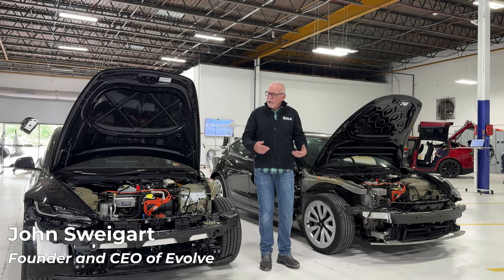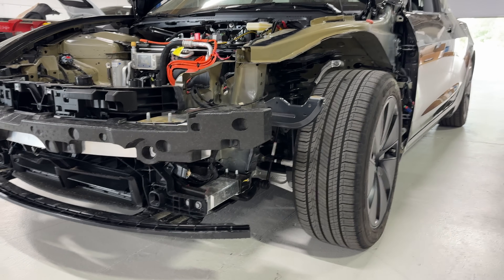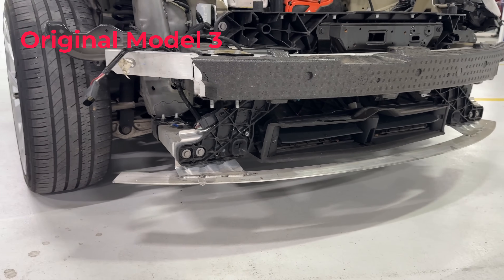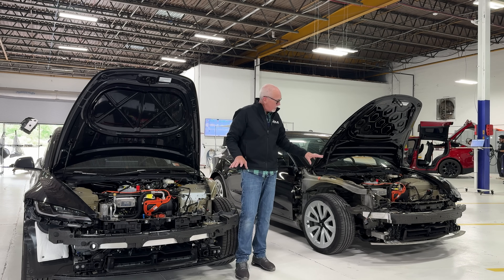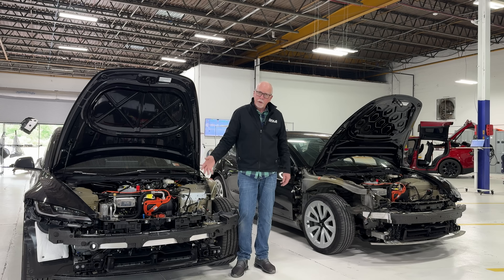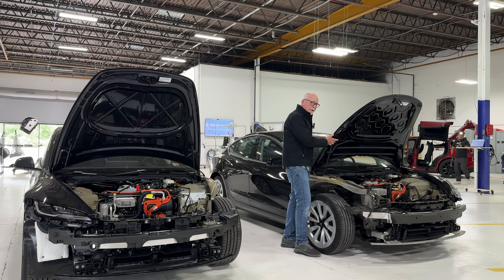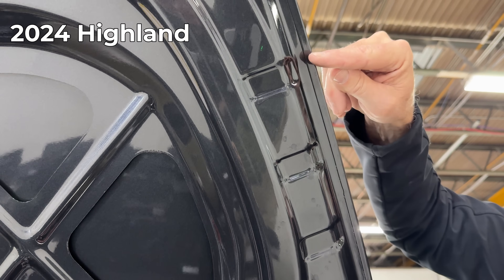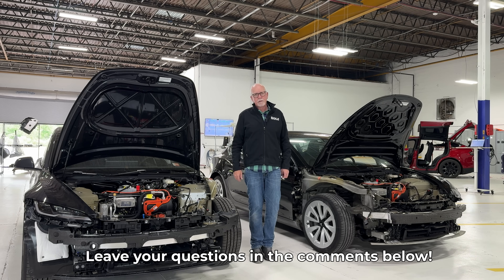NEW 2024 Tesla Model 3 Highland Teardown vs Old Model - What's Different?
What's different about the new 2024 Tesla Model 3 Highland's front assembly? In this video, Evolve's founder and CEO, John Sweigart, answers that question and compares the new 2024 Model 3 Highland to a 2nd Gen Model 3 to better demonstrate the similarities and differences between these vehicles.

Join us on our channel as Evolve's team of electric vehicle specialists work to demystify EV ownership and maintenance by empowering you with the knowledge and skills needed to understand the complexities of your vehicle.